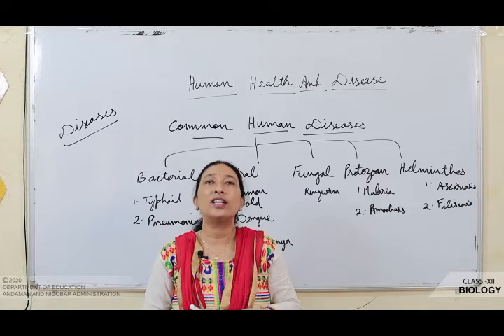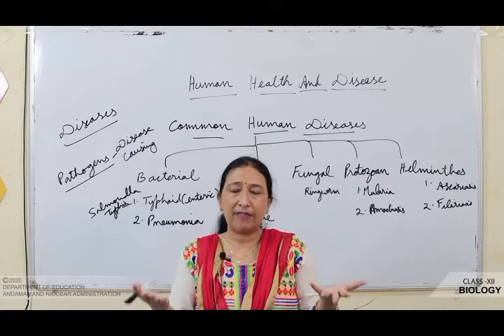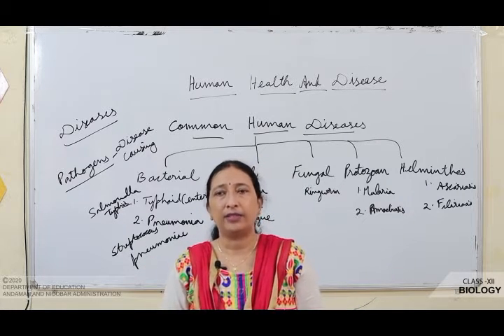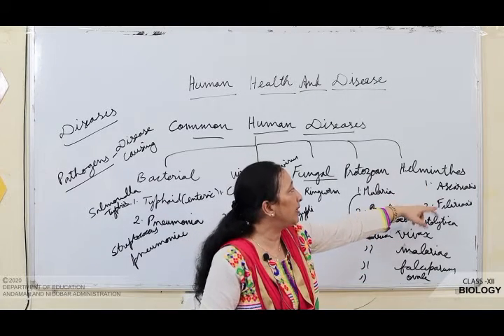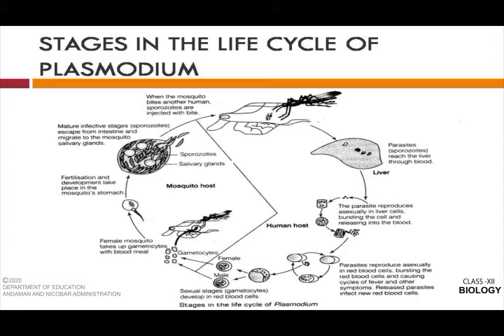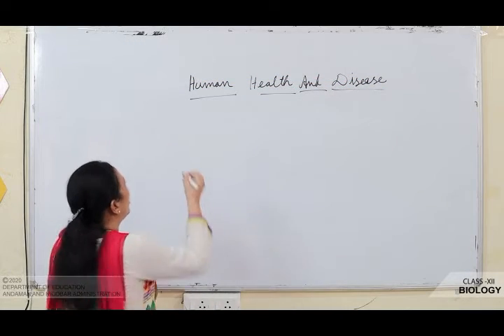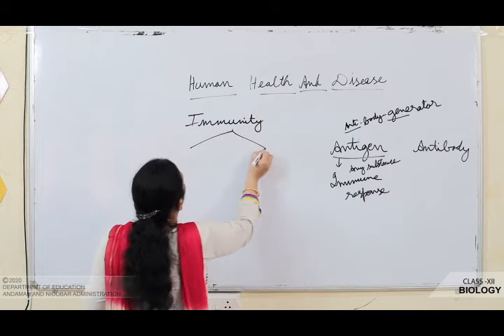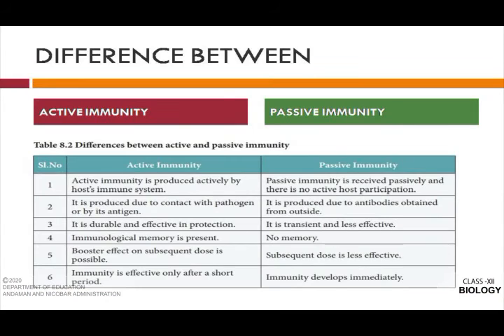CLASS 12 BIOLOGY - Common Human Diseases-1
BY POOJA LAL